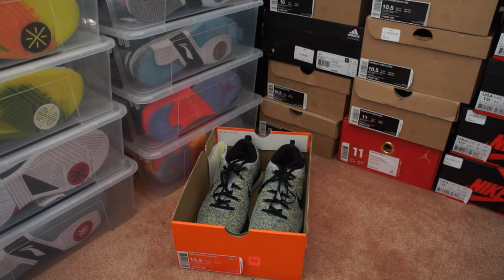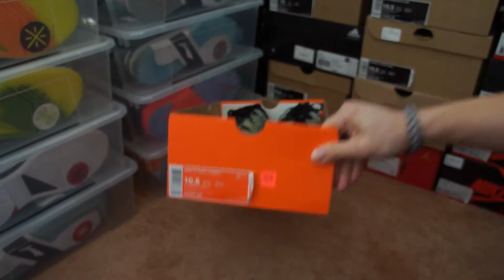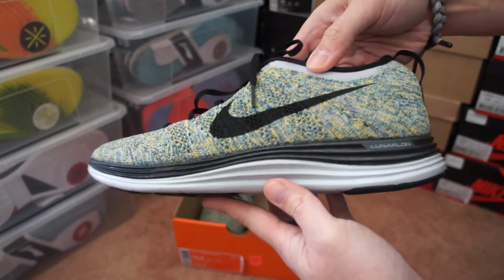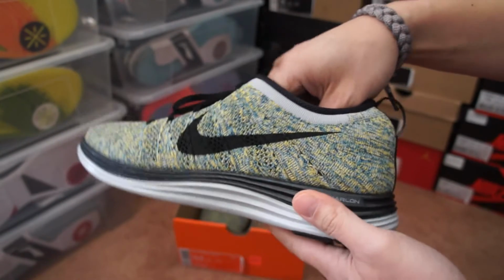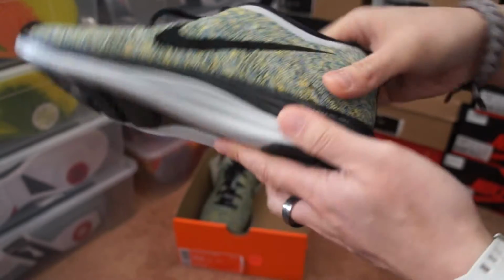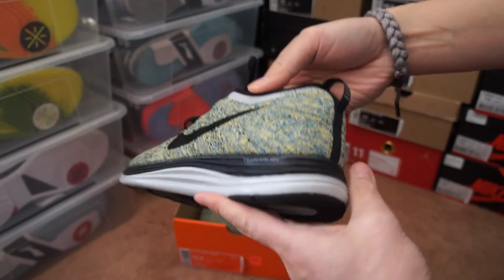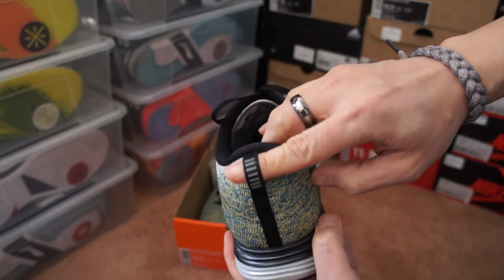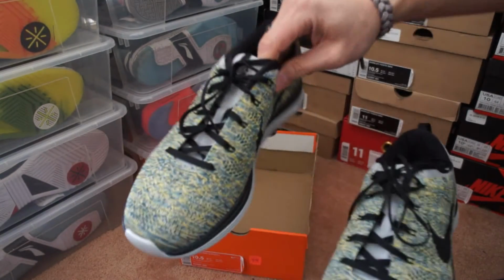Nike Flyknit Lunar1+ Pick Up from Nike Factory Outlet Review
This is my latest pick up. It is the Nike Flyknit Lunar1+ which I picked up from my local Nike Factory Outlet.  I was just walking in the store and it caught my eye.  For $72 you can't go wrong with this shoe.  Buy what you want based on what you want.  Don't go by the hype.